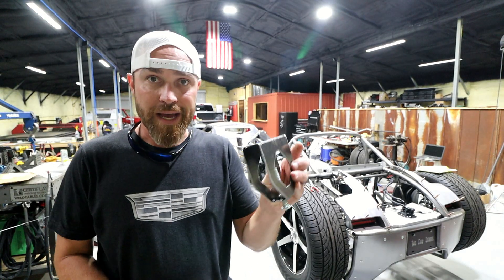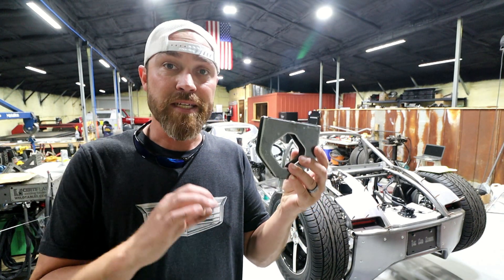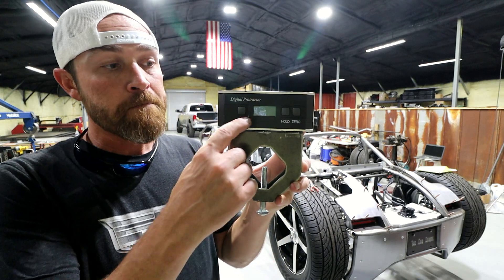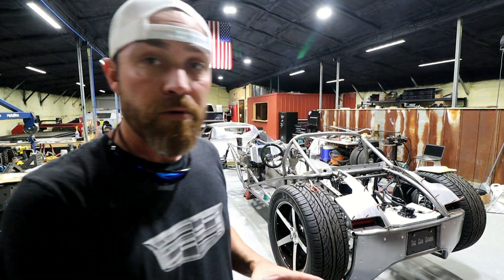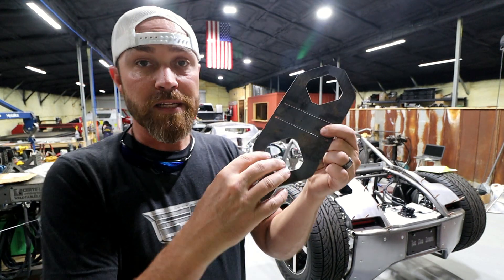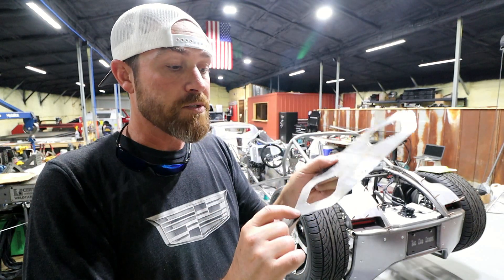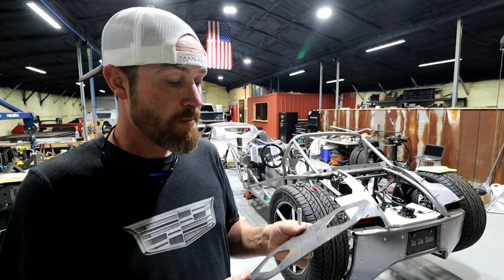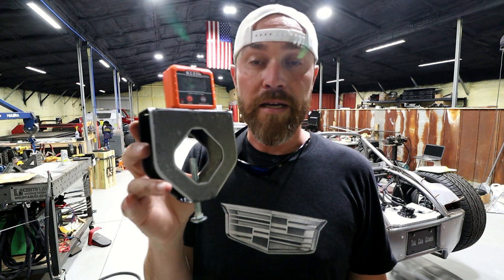DIY Rotation Gauge for Tube Bending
This is a DIY rotation gauge builder kit used for monitoring degrees of rotation while bending tubing when building chassis or roll bars.